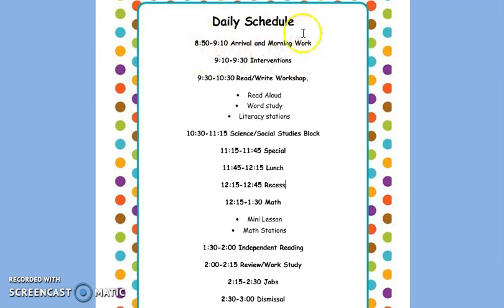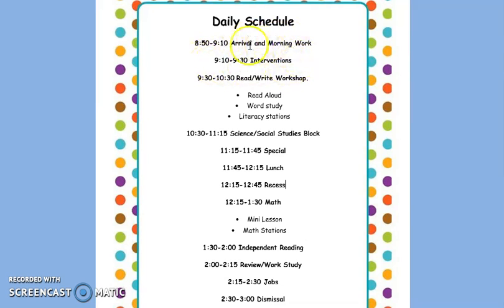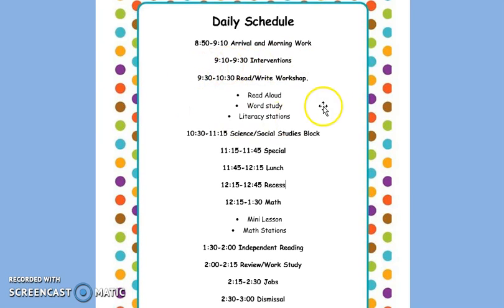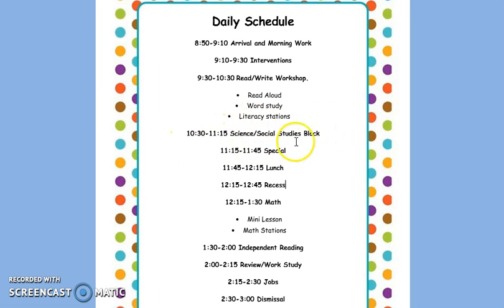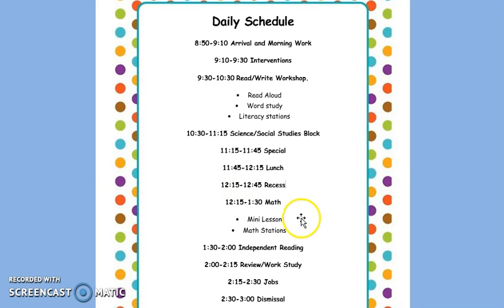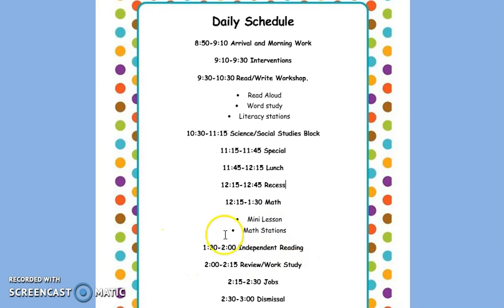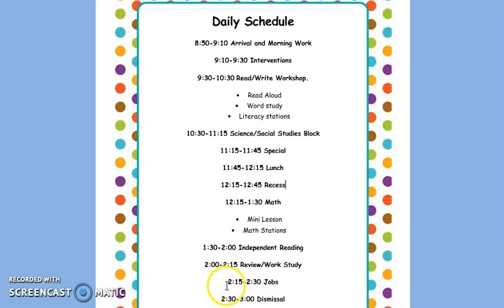Daily Schedule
Classroom daily routine!